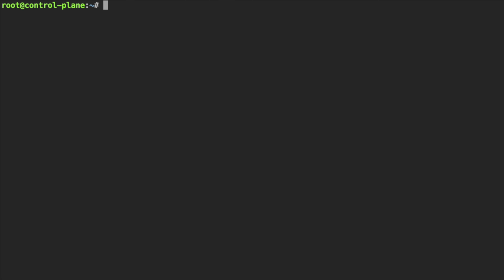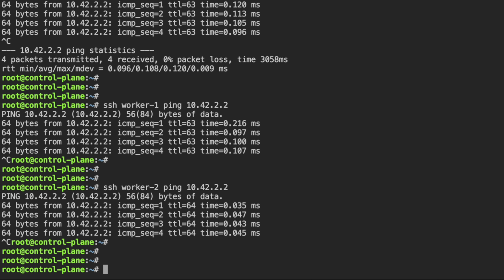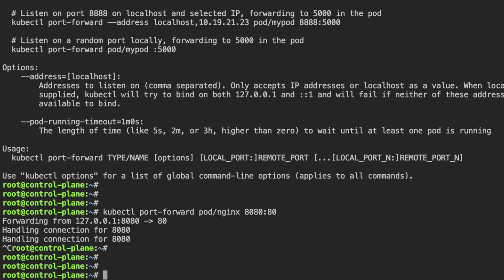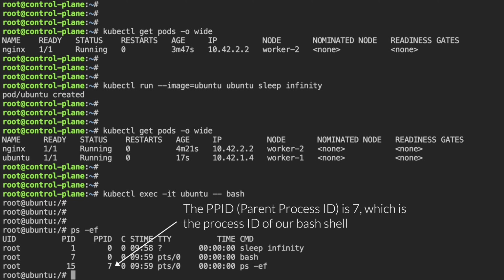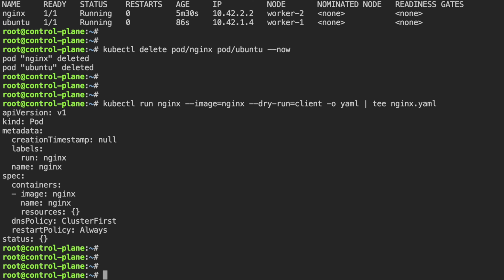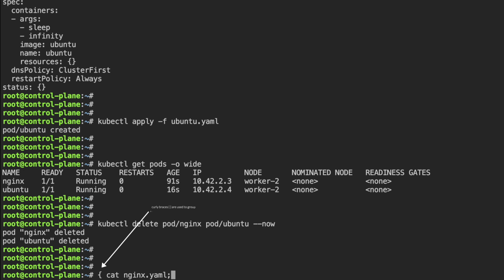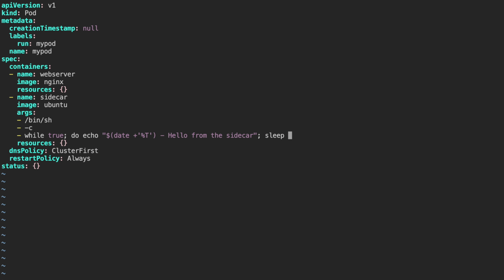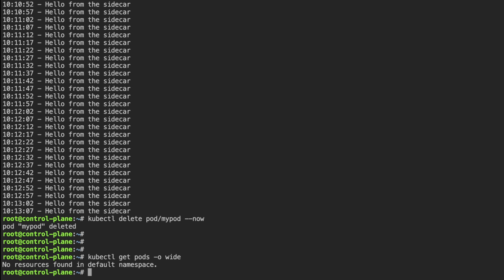Kubernetes Pods - Deep Dive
In this video we'll take extensive insight into the world of Kubernetes Pods, the gateway for learning and getting started with Kubernetes!

We'll cover -

► What are Kubernetes Pods
► Pod Networking
► Pod Communication
► Dependency Management
► Running Pods
► Using kubectl to run Pods
► Environmental Differences (Local vs Remote Clusters)
► Kubectl port forwarding
► Kubectl exec
► Deleting Pods
► Creating Pods with Yaml
► Pod Restart Policies
► Imperative Commands
► Declarative Commands
► Multiple declarations in a Yaml definition
► Multi container Pods
► Pod Sidecar Patterns